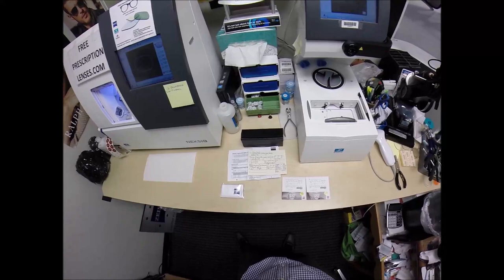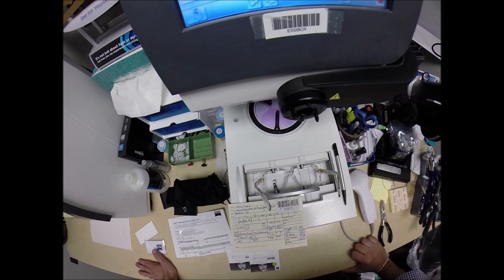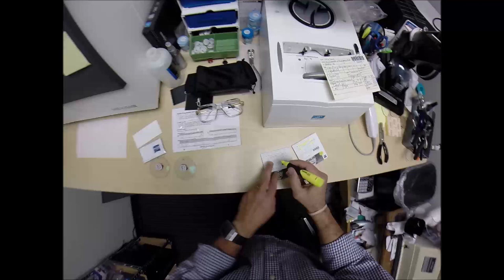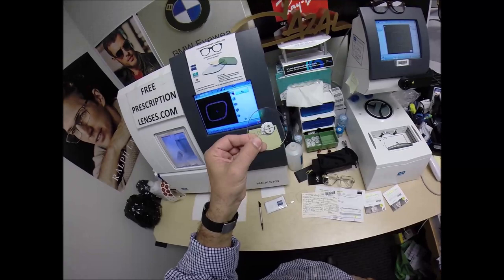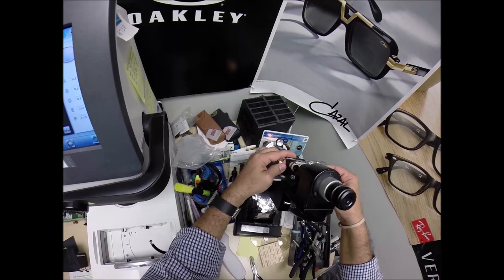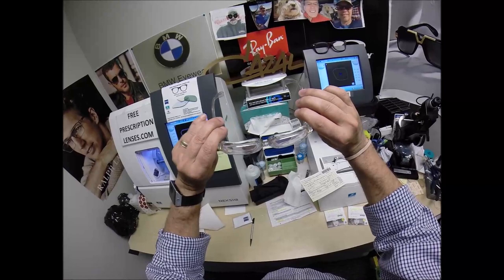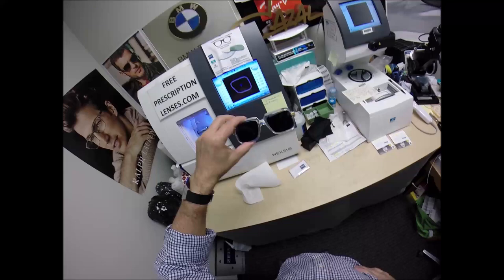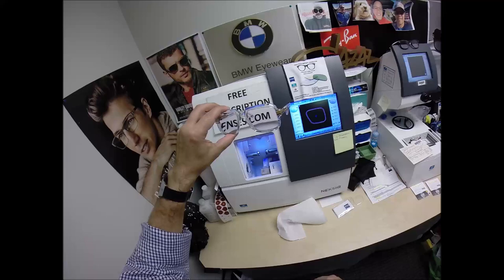Sub Z's Cazal Legends 607 w Zeiss Rx Photofusion Grey Progressives & Duravision Chrome Anti Glare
Watch as I cut unbreakable Rx Zeiss Light D digital free form progressive lenses with Photofusion grey and Duravision Chrome anti glare for Sub Z's Cazal Legends 607 color 65 Crystal. Honolulu Hawaii is about to look moe Bettah!
Here is a link on how to use a progressive lens for the first time: